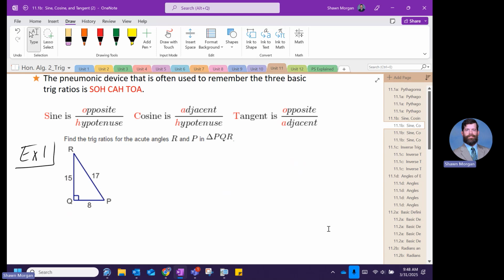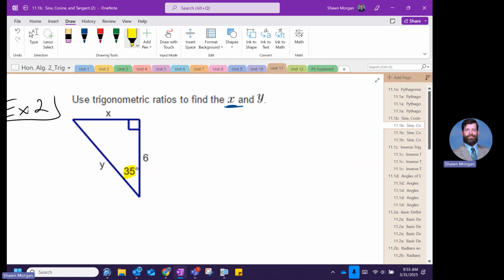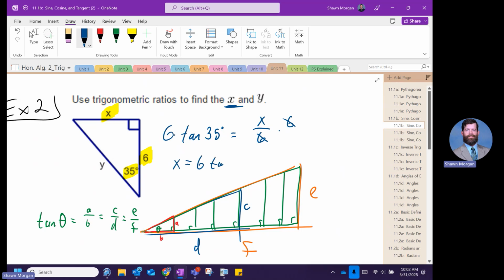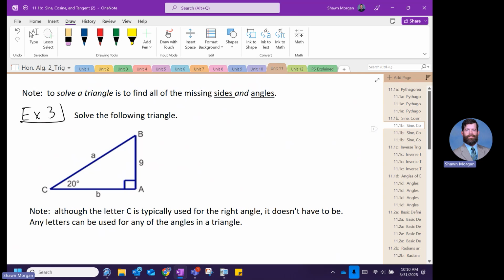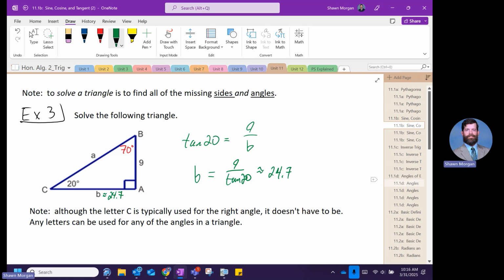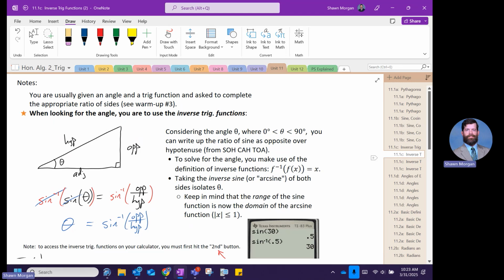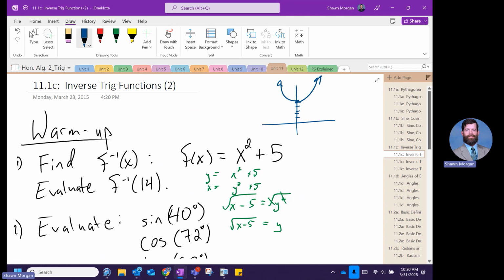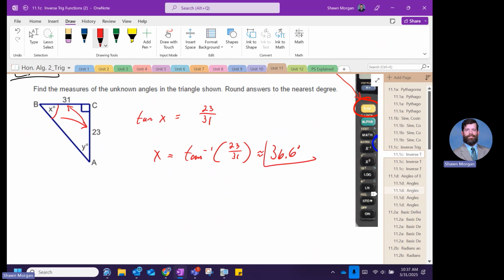HA2/T_11.1a: Intro to Right Triangle Trig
Solving right triangles with SOH CAH TOA, the Pythagorean Theorem, and Inverse Trig Functions